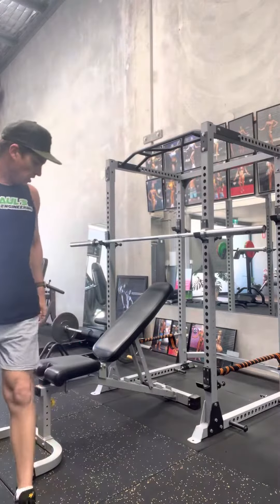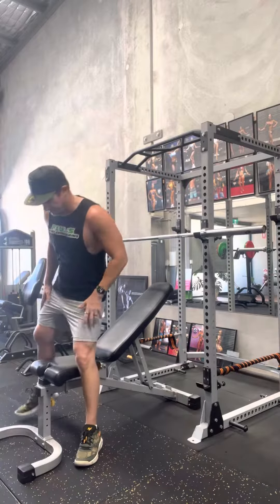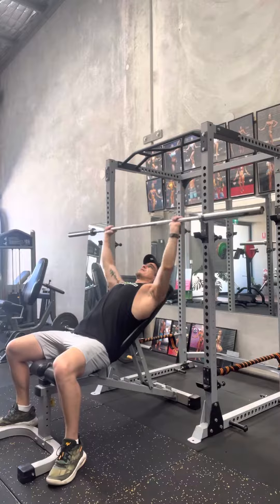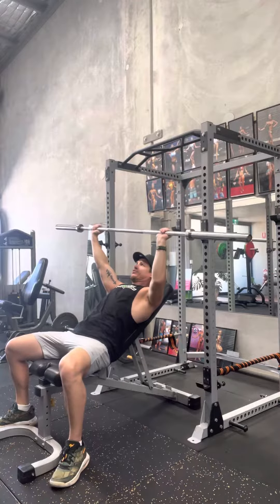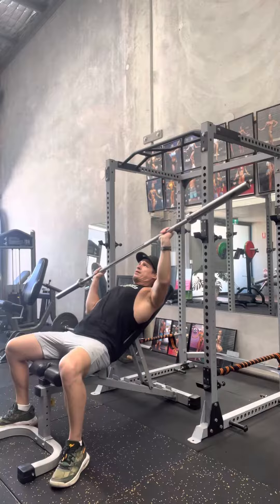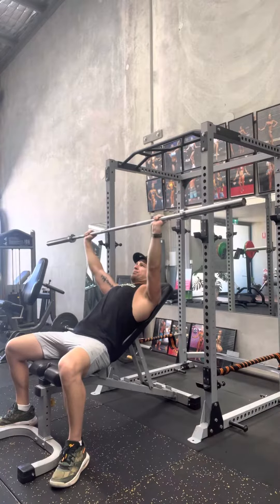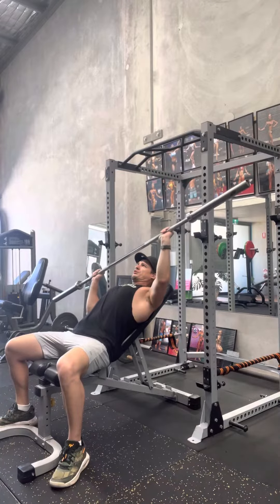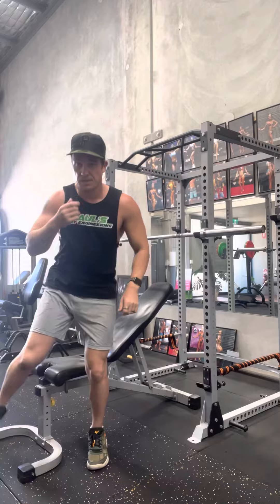Bench Press Incline Seesaw Method